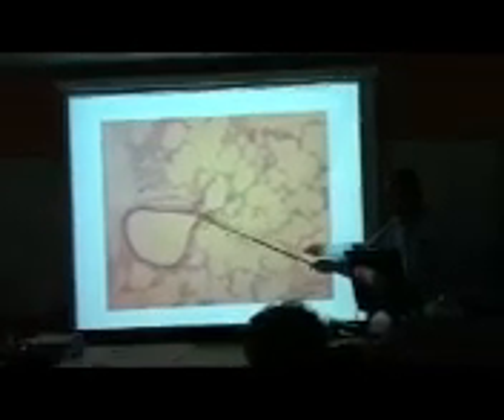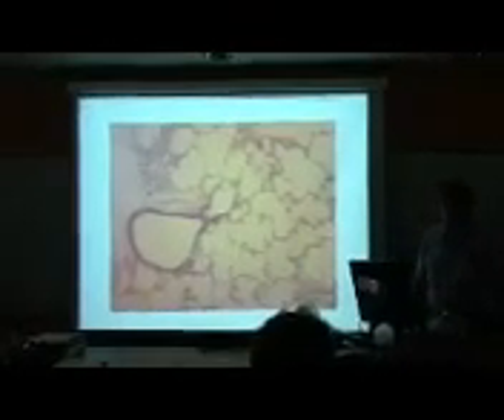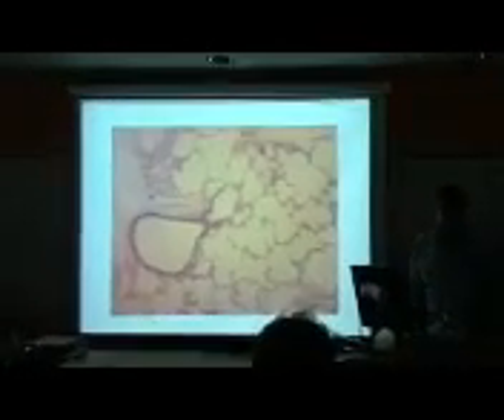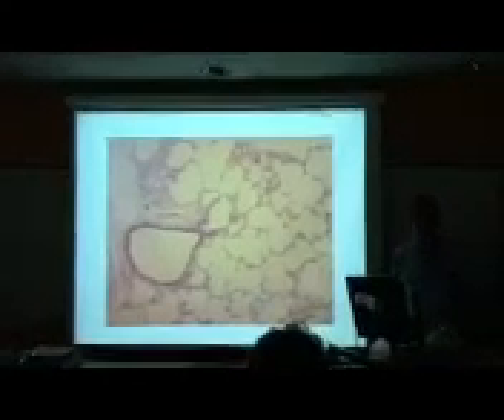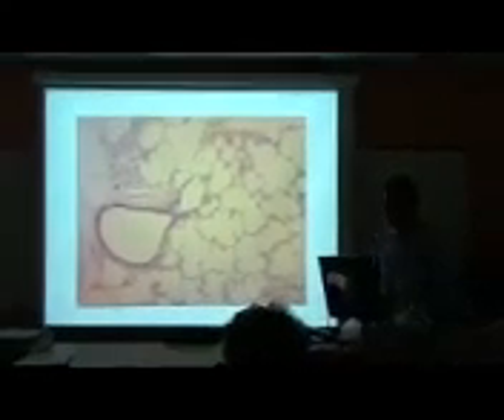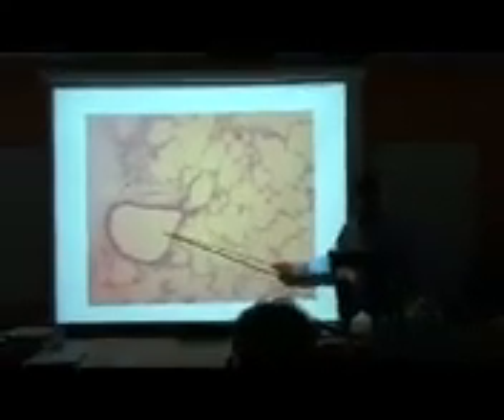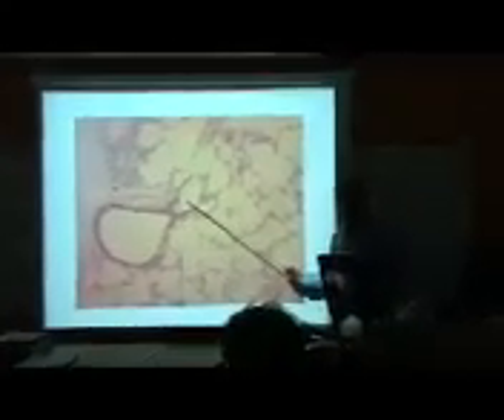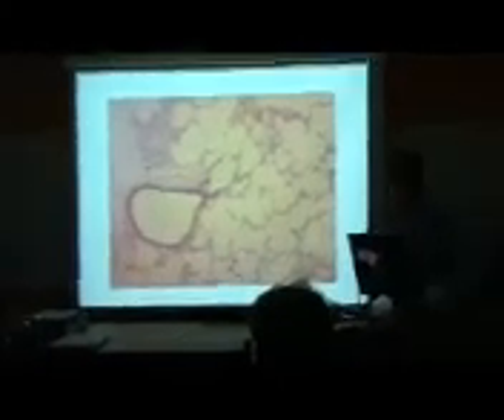Terminal bronchioles , respiratory bronchioles